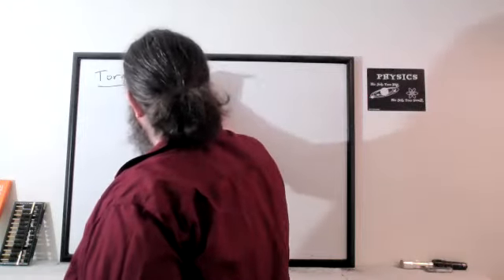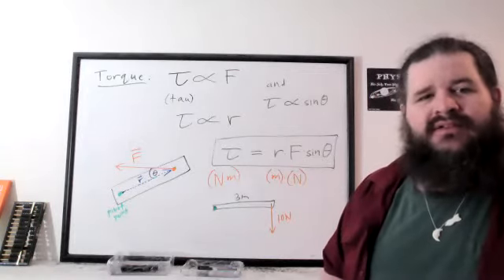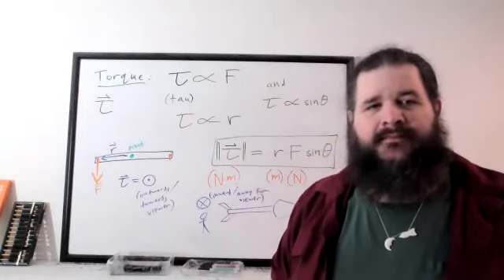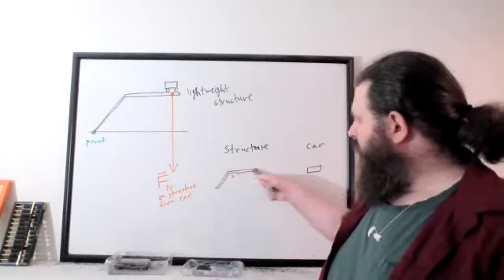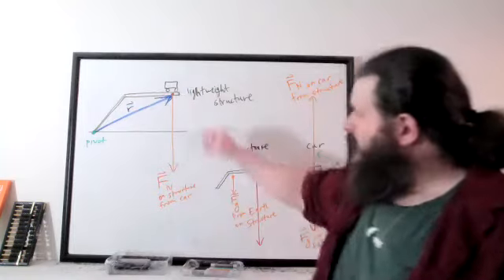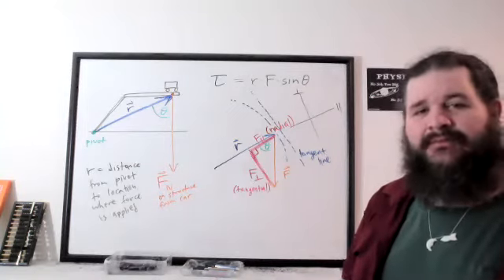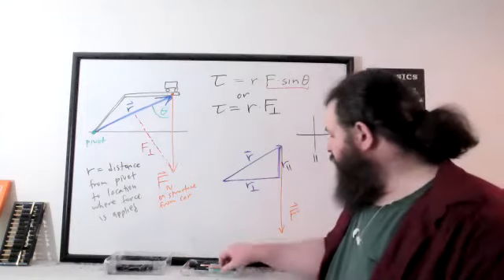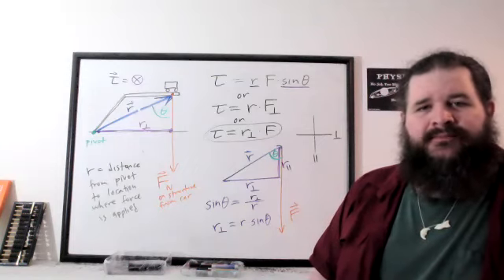P7B w20210223 TorqueIntro RightHandRule